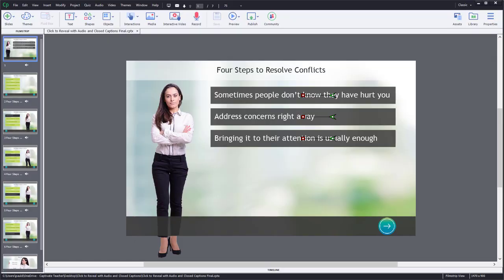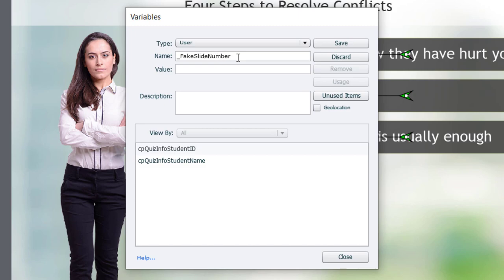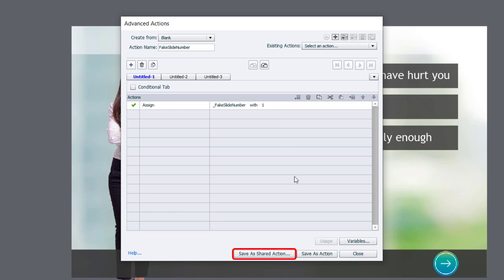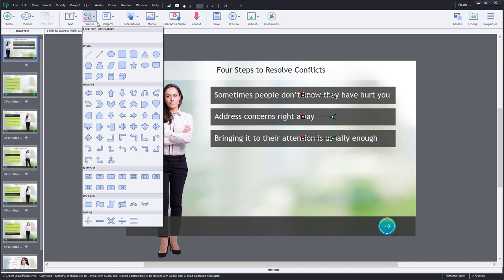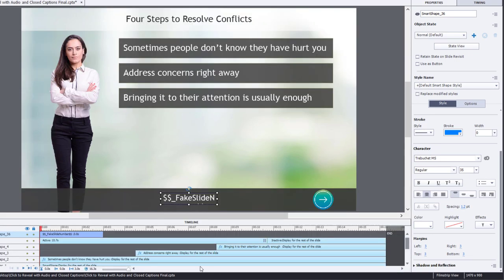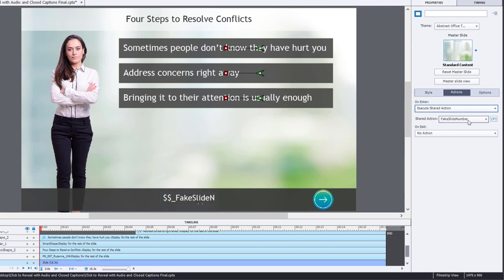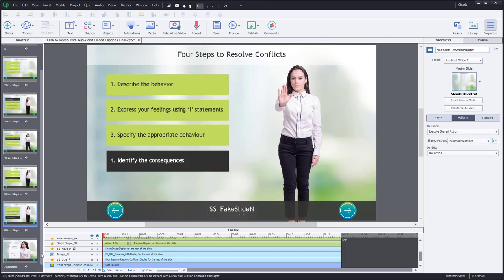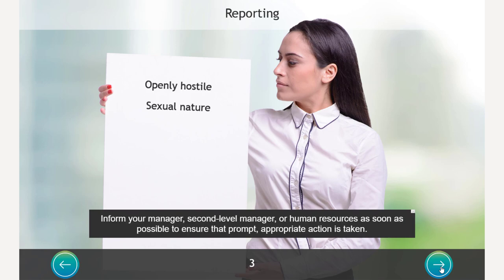Adobe Captivate Classic Fake Slide Numbers Using Shared Actions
In this video, I show you how you can write a shared action to maintain fake slide numbers in your Adobe Captivate Classic eLearning project. This is useful when you have multiple slide interactions that you want to appear as single slide interactions to your learners.